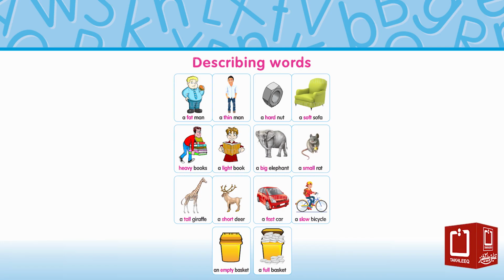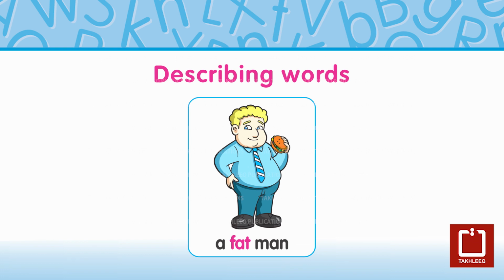English Qaida B | Page 41 | Describing Words